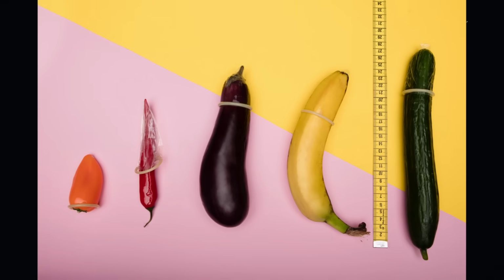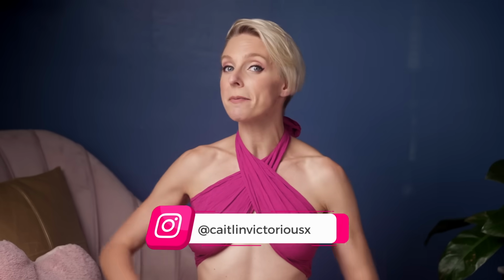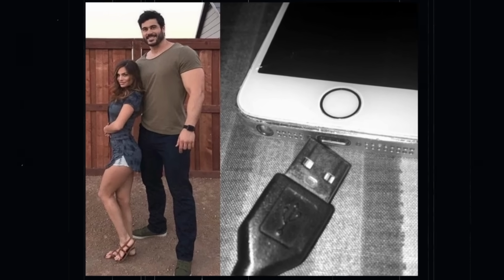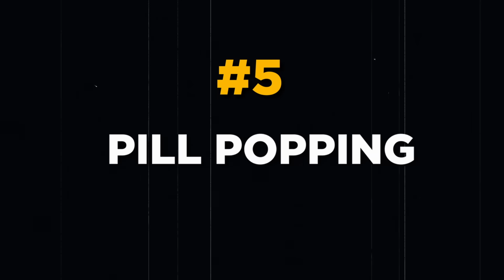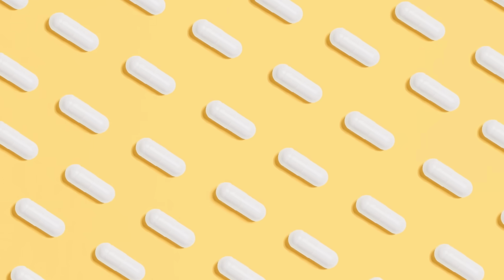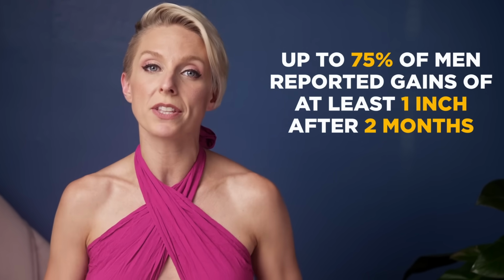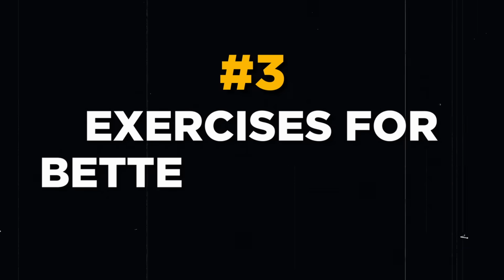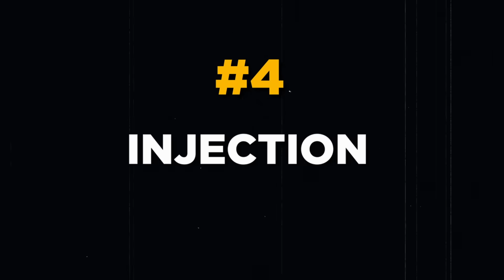Tricks Porn Stars Use to get a BIG 🍆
Size concerns are one of the most common worries men bring to me, and they're almost never about what you think they're about. When we work together in coaching, we address the physical, mental, and emotional layers underneath the anxiety so you can stop comparing and start performing with real confidence. If this topic hits close to home, you're not alone, and there's a path forward.